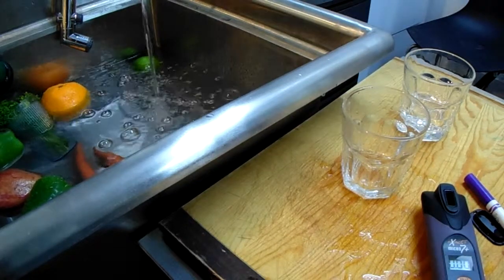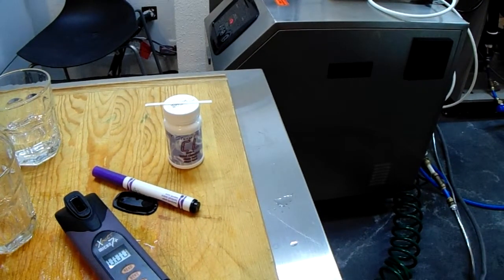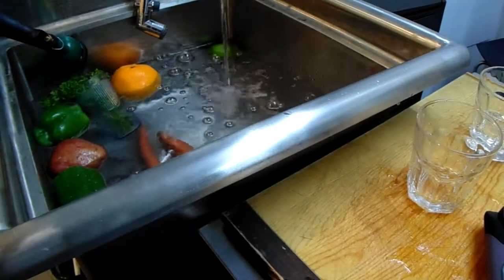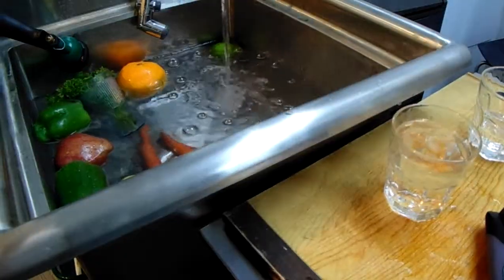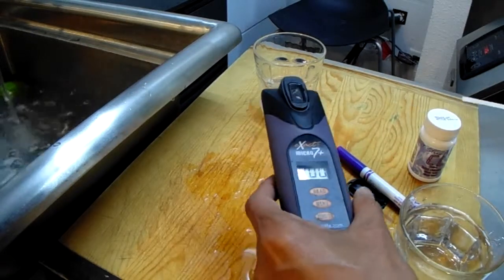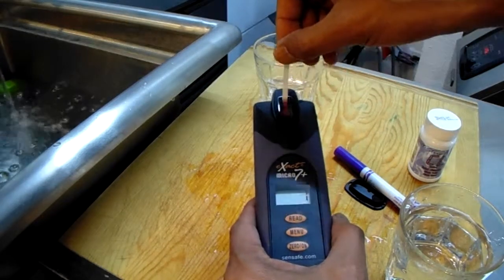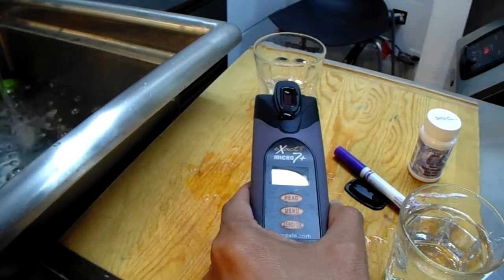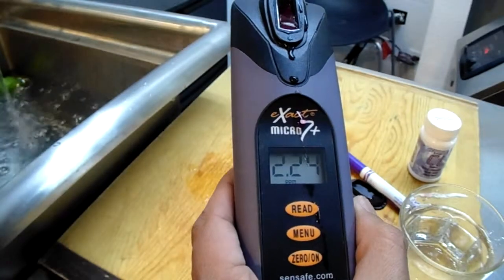Ozonated Water PPM Test With Exact7+ Sensafe Meter for Dissolved Ozone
EOG technology does not create ozone from dirty ambient air. It uses pure oxygen molecules created directly from pure water with zero contamination concerns. The process creates the highest quality of ozone by weight for greater dissolution and faster efficacy rates. Ozonated water benefits food processing facilities in many ways.

Creating high clean ozone concentrated by weight quickly achieves high Parts Per Million (PPM) of dissolved ozone in water. This system exceeds documented minimum PPM standards for fast efficacy kill rates in a commercial production process.

The Central System uses the most advanced process to achieve the  fastest Point of Use (POU) on-demand disinfecting solution. Always ask "What is the PPM at POU  output in your ozonated water solution?"

This Central System will produce an unlimited amount of the high quality of ozonated water consistently to produce over 2.0 PPM at the POU output for a true disinfection solution. It has the simplest plug & play process and is one the smallest footprints for the quality and volume of ozonated water produced for your sanitizing and disinfection process.

A free daily ozonated water test can easily be done with a simple Crayola water marker. It does not show PPM, but truly indicates if there is enough dissolved ozone in your water. You need to dissolve enough ozone in water to produce a true sanitizing solution and not just clean water.

The two most common ways to produce ozone are the older traditional Corona Discharge (CD) and the safer advanced Electrolytic Ozone Generator (EOG). View the commercial Central System Ozonated Water generator